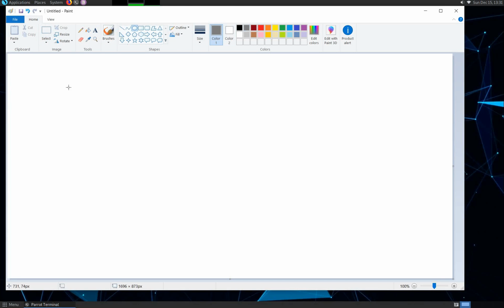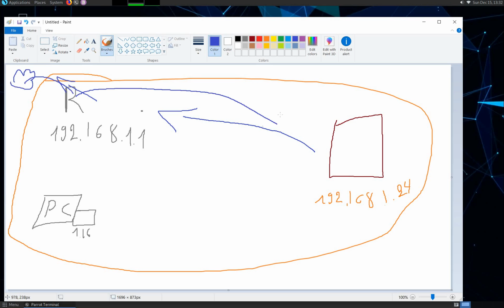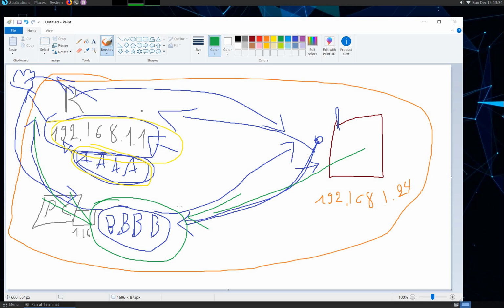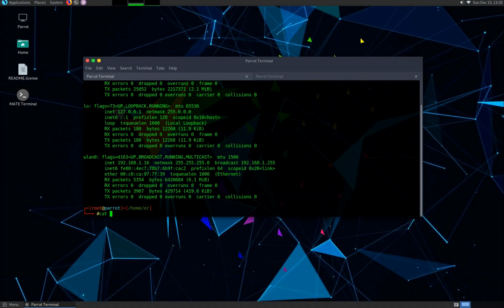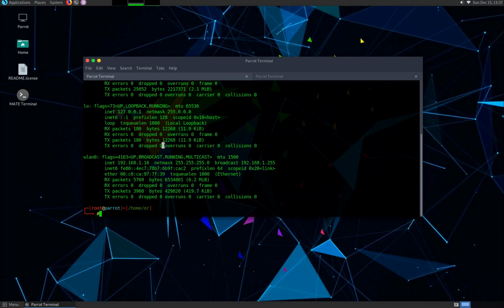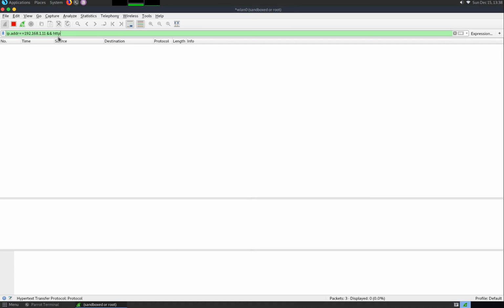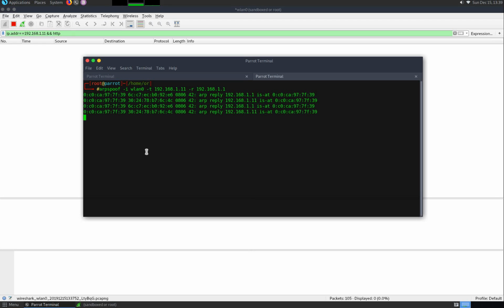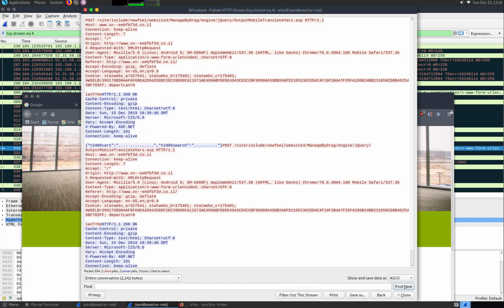ARP spoofing attack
How to perform an ARP spoofing attack for HTTP packets - Parrot OS